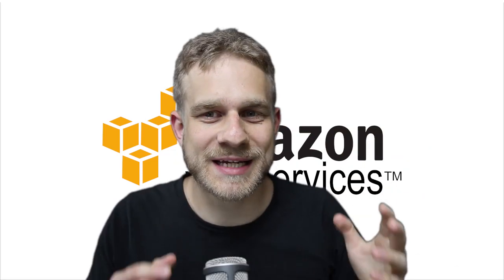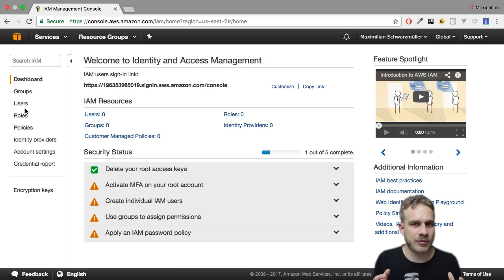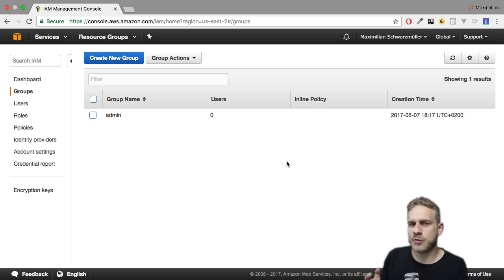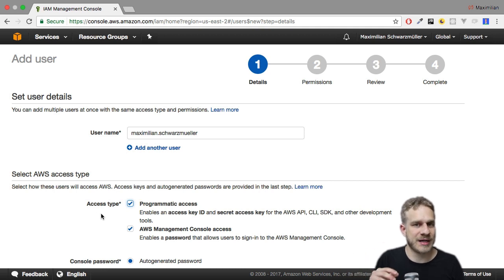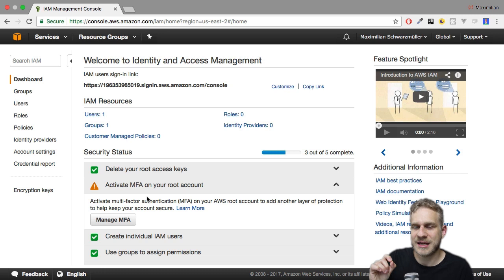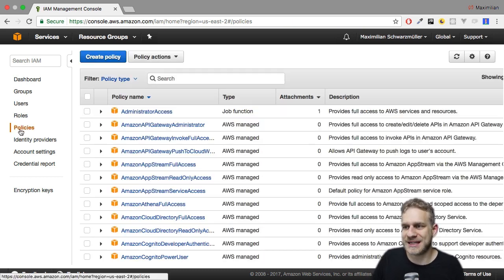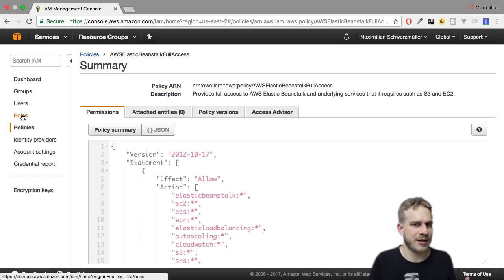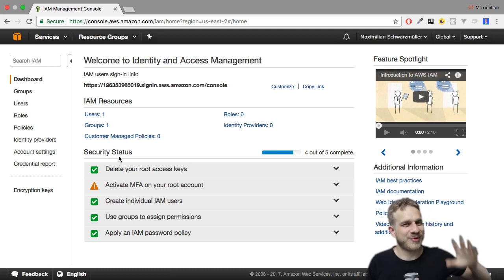Account Security with IAM | Amazon Web Services BASICS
Securing your account is obviously super important. IAM also makes it simply! Learn more about it in this video!

Want to learn AWS Serverless apps? Dive into my complete introduction

More on AWS IAM

Other useful AWS Articles:
- Getting Started